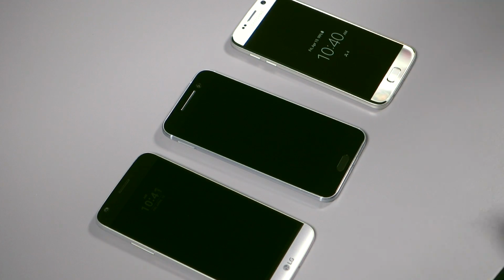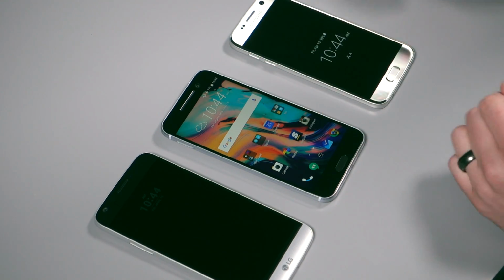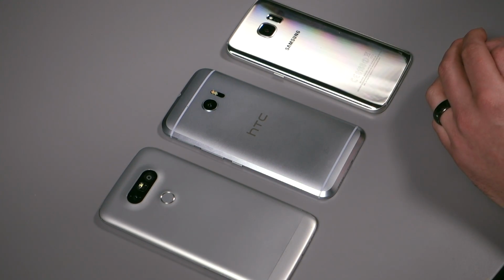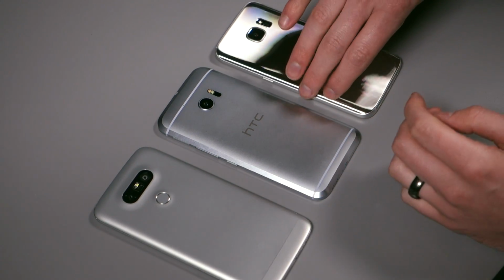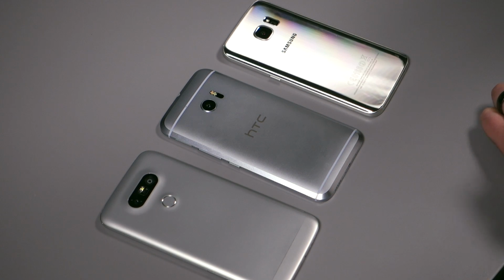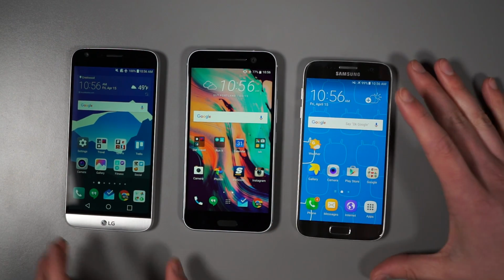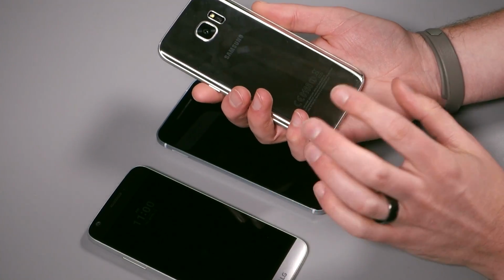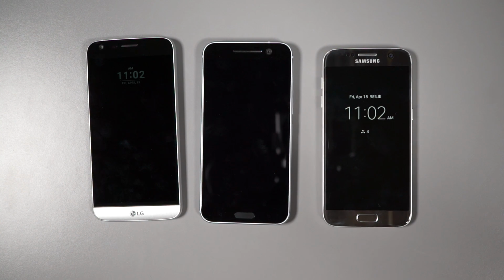HTC 10 vs. Galaxy S7 vs. LG G5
How about a ridiculously long, 20-minute comparison of the HTC 10, Galaxy S7, and LG G5? Yep, here it is.